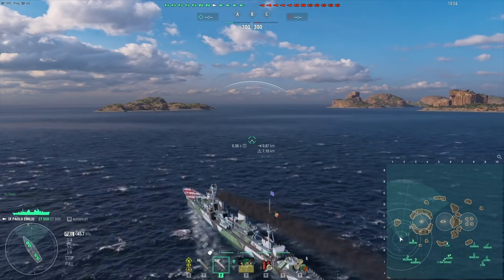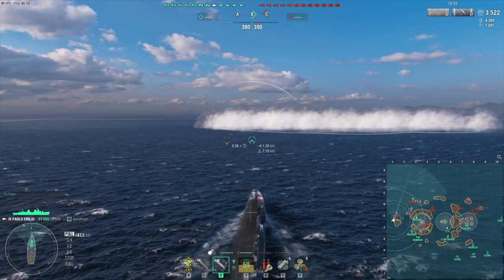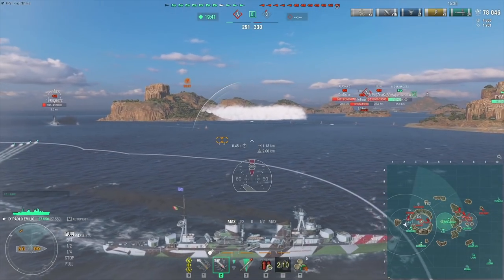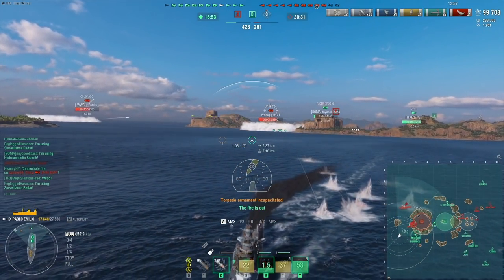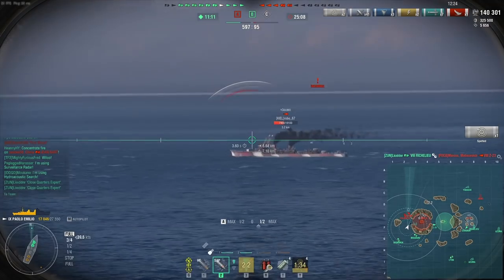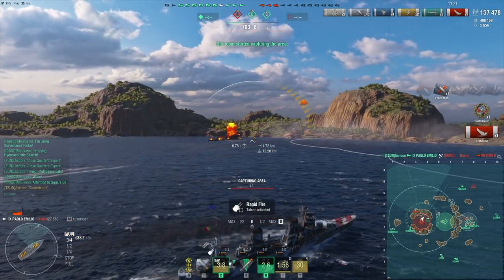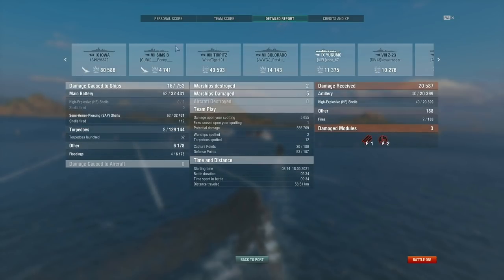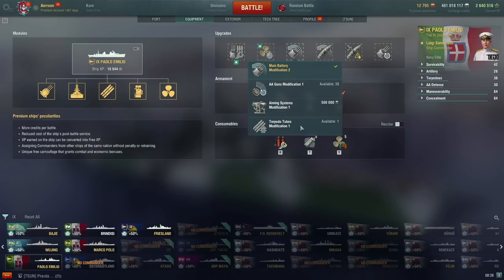World of Warships: Paolo Emilio - YOLO Safely!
Paolo Emilio is superbly fun! The longer you stay alive the more fun you can have, therefore YOLO safely!

0:00 Paolo Emilio
8:25 End Screen
9:46 Captain Skills & Upgrades
11:24 Outro

World of Warships footage of the tier 9 Italian destroyer Paolo Emilio on the map Sleeping Giant.